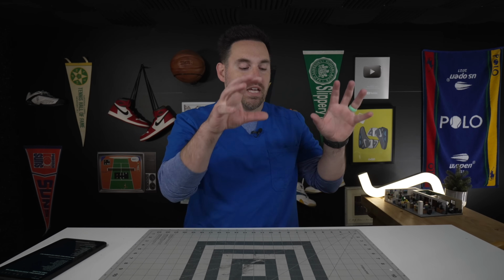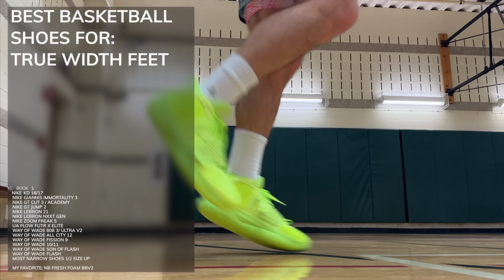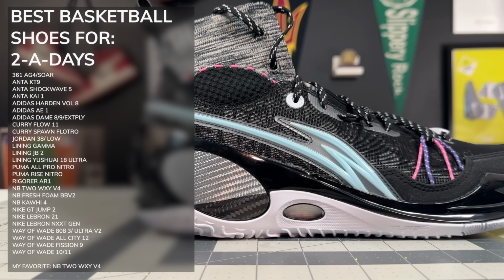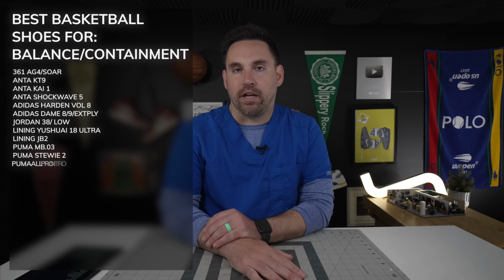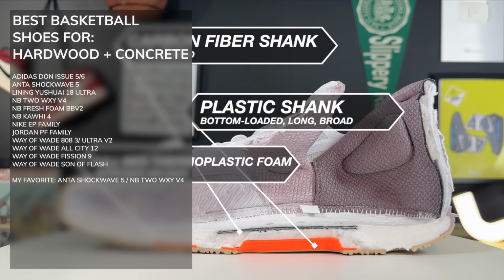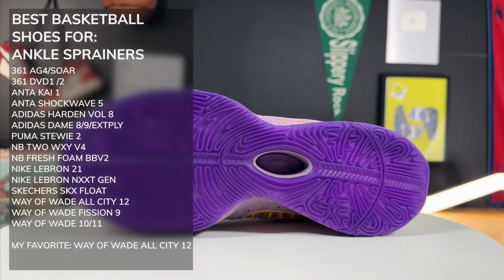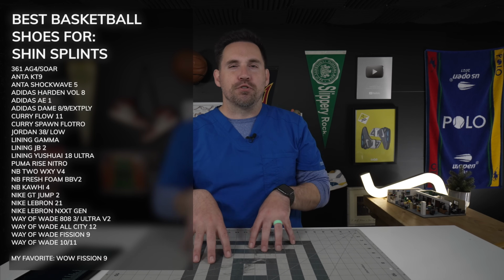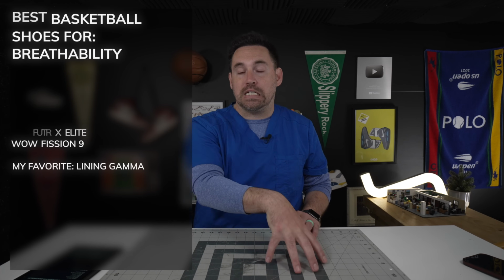Ultimate Basketball Shoe Buyers Guide Summer 2024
Real foot doctor reviews the best basketball shoes for every foot type, game or playing style and foot or ankle injury you may bring to the basketball court

$10 OFF WITH CODE: footdoctorzach

My custom orthotic guide and checklist

Spotify Podcast

Time Stamps:
00:00 Introduction
00:11 How to use this basketball shoe buyers guide
01:10 Best basketball shoes for wide feet
02:38 Best basketball shoes for narrow feet
03:28 Best basketball shoes for medium or true width feet
03:53 Best basketball shoes for high arches
04:29 Best basketball shoes for flat arches, flat feet
05:20 Best basketball shoes for orthotics and braces
06:17 Best basketball shoes for multiple games or multiple practices in a day
06:47 Best basketball shoes for centers
07:09 Best basketball shoes for guards, wings, footwork
08:20 Best basketball shoes for forwards
09:02 Best basketball shoes for bounce and jumping
10:00 Best basketball shoes for balance and containment
10:51 Best basketball shoes for speed
11:36 Best basketball shoes for durability
12:28 Best basketball shoes for hardwood, nimble grip
12:48 Best basketball shoes for multiple surfaces
13:41 Best tennis shoes for outdoor basketball
14:15 Best basketball shoes for heel pain
15:48 Best basketball shoes for ankle sprainers
16:29 Best basketball shoes for arch pain, strain, tendinitis
17:26 Best basketball shoes for ball of foot pain
18:23 Best basketball shoes for shin splints
19:50 Best basketball shoes for shock absorption, knee, hip, back pain
20:47 Best basketball shoes for heavier and lighter players
21:40 Best basketball shoes for breathability

As a foot doctor I look at basketball shoes and basketball sneaker technology a bit differently as I focus more on what foot types benefit from these shoes as well as the basketball shoe's functional attributes on the  basketball court